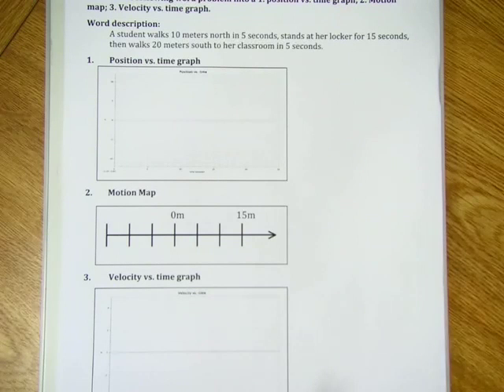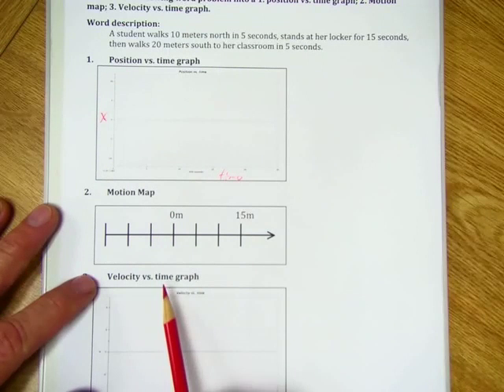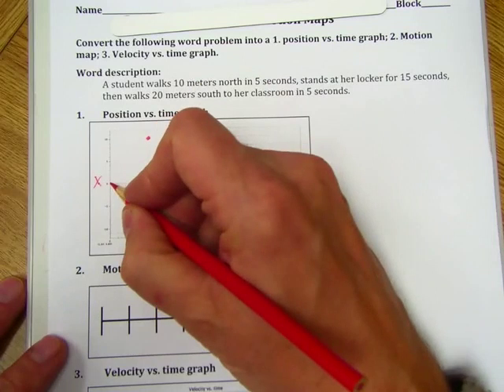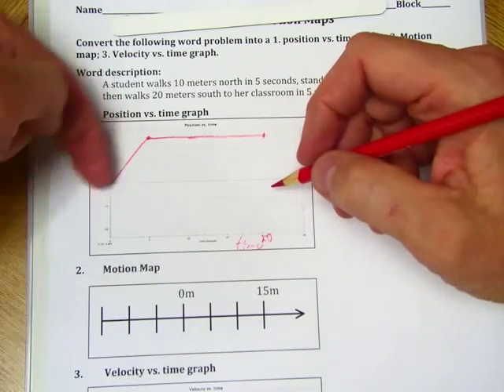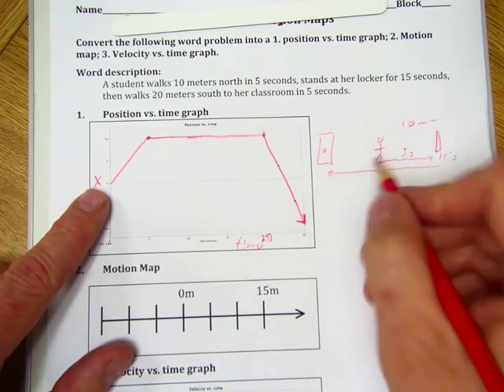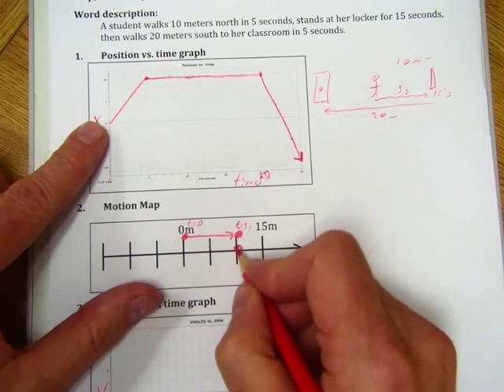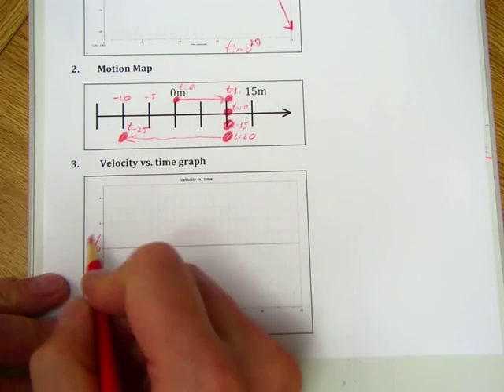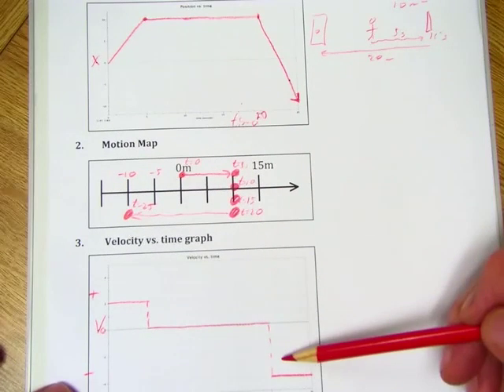How to draw Motion Maps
Mr. Snyder shows you how to translate written motion data into x vs time, velocity vs time & motion maps.